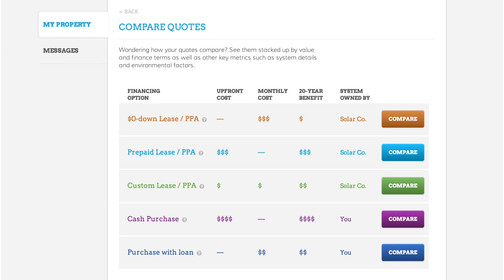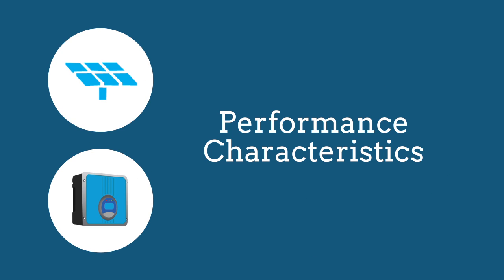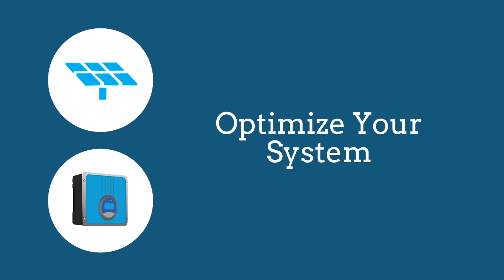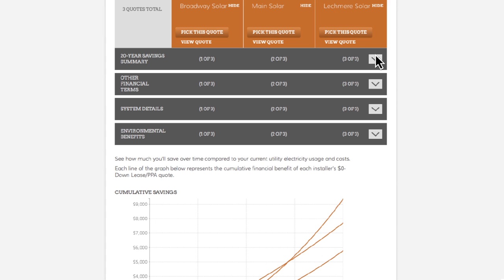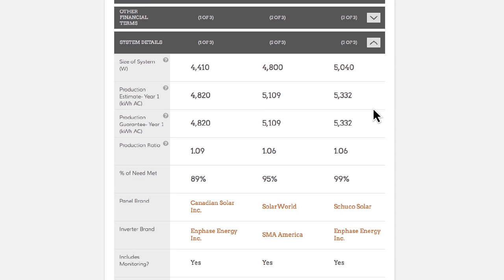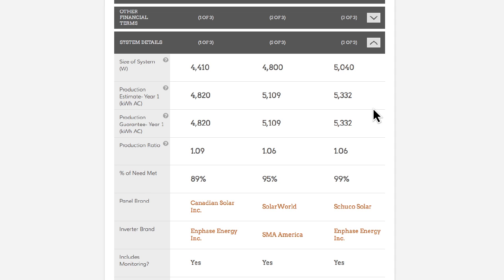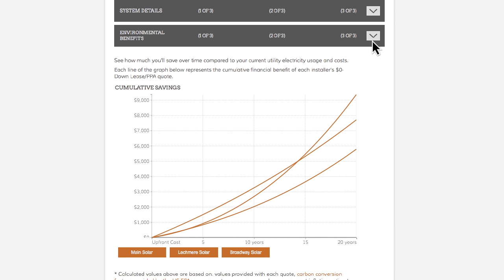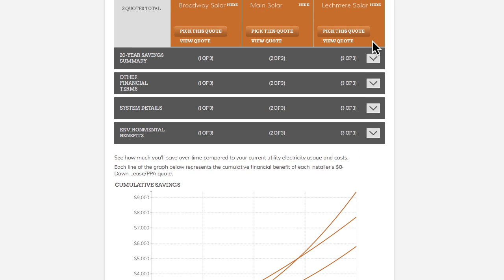Solar Quotes: How to choose the right one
Finding the right solar quote can be difficult, however when you shop with us (the leading online solar marketplace) we can help you comparison shop and look at multiple quotes from different installers. Understanding the value of a solar panel system can be difficult and you may need advice. Our solar advisers can give you live support via chat, email, phone...whatever communication you prefer. Our goal: to help you understand your solar quote and help you get the best solar deal possible.